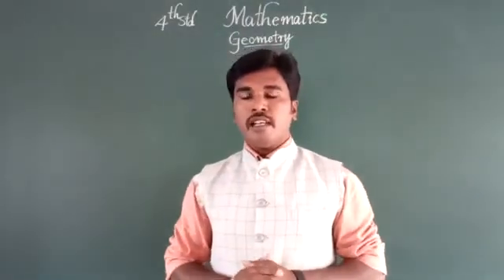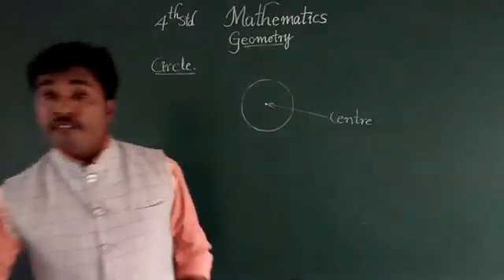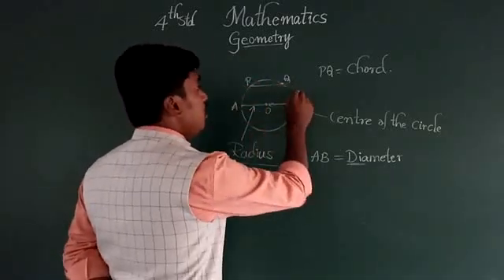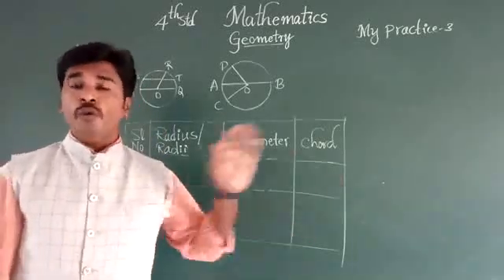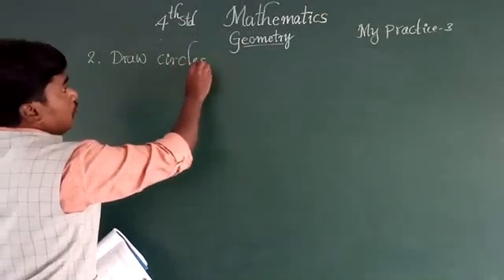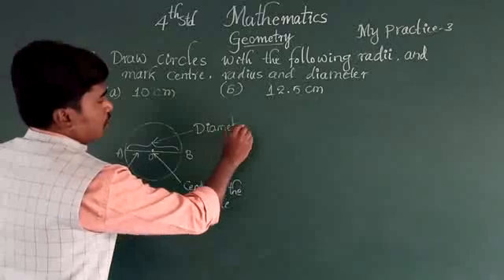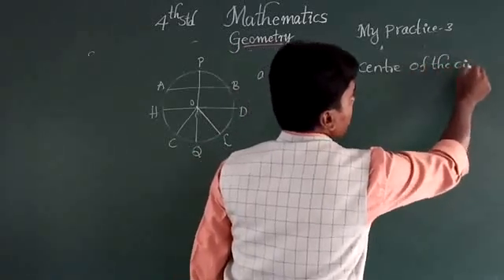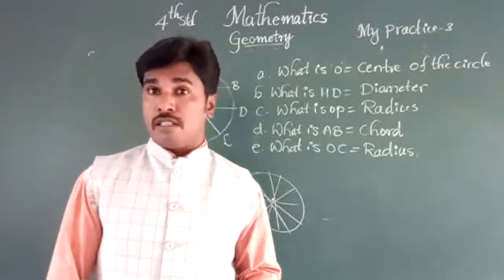4th-Maths-Geometry (Part 2)